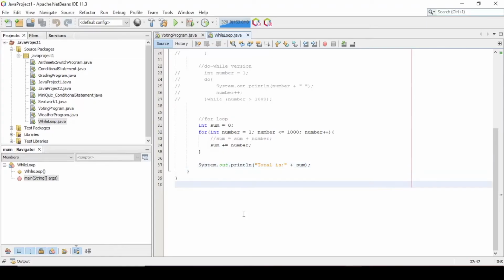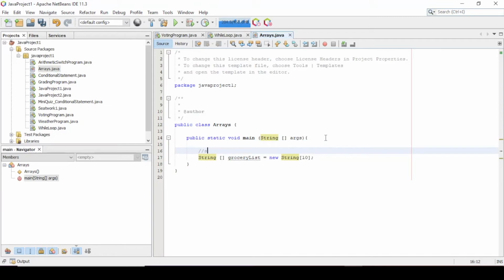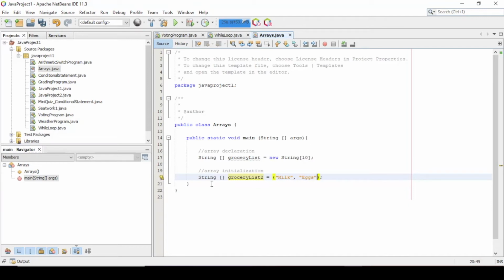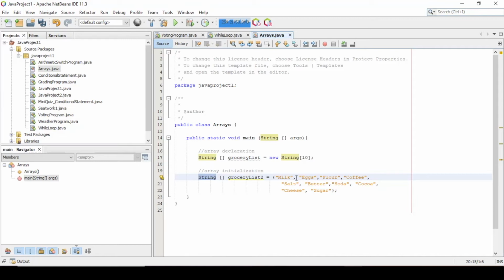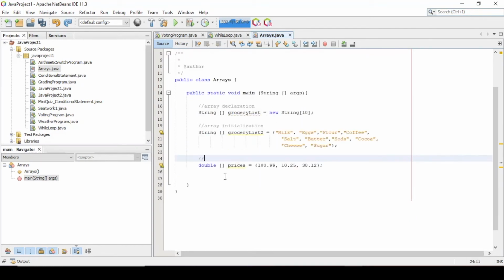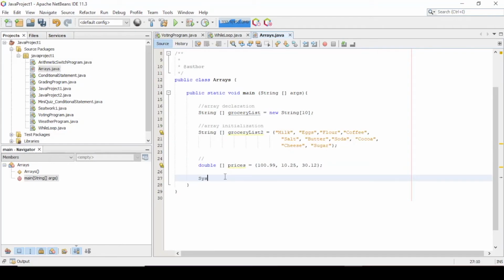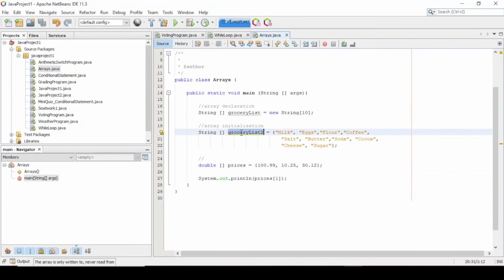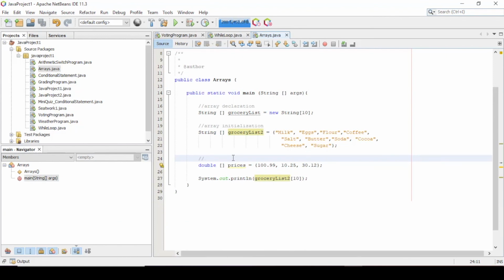Java Programming Topic 15 - Array Part 1 (Taglish)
In this lesson, you will learn how to create a program using array. (Part 1)